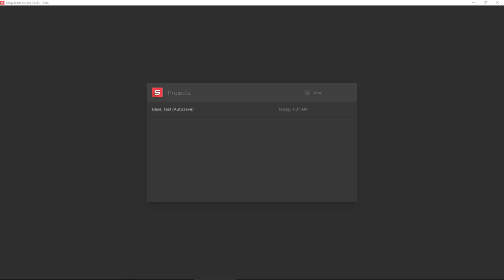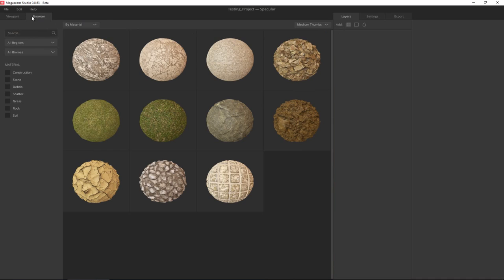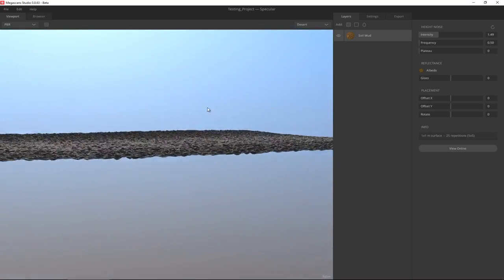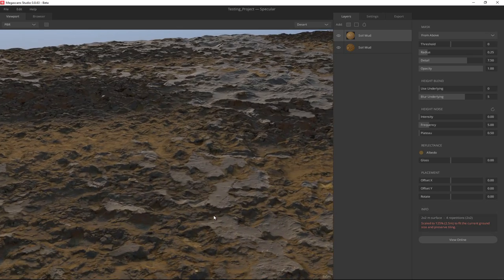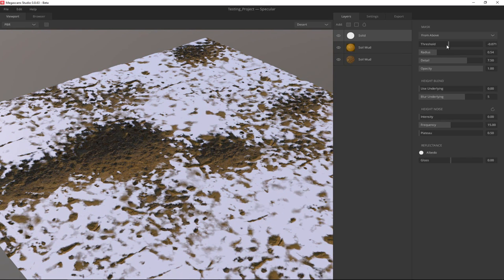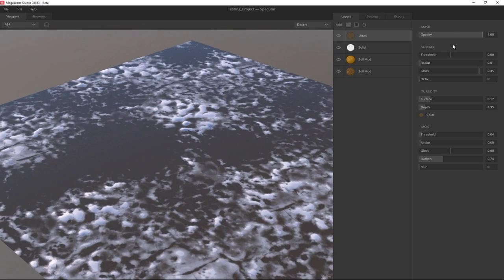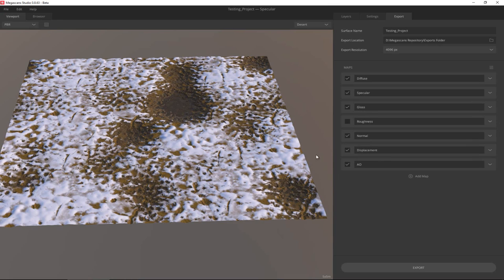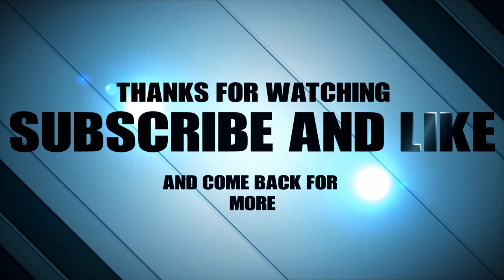Basics of Quixel Megascans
In this video we will go over the basics of Megascans and explain how to get new surfaces from the the Megascans website.